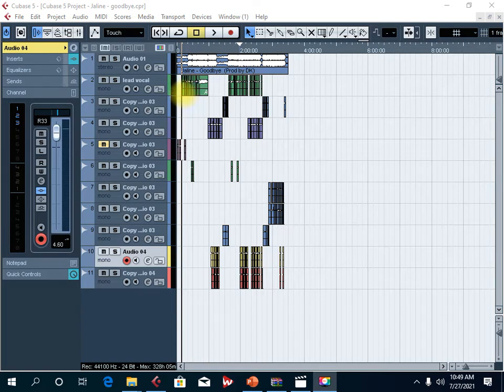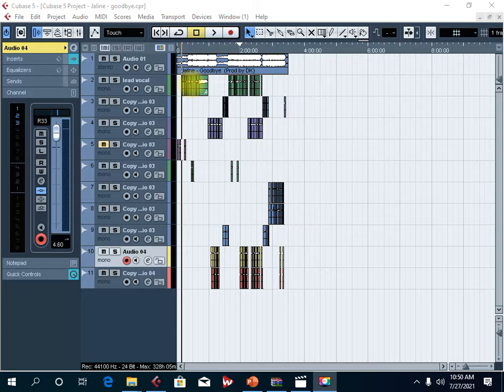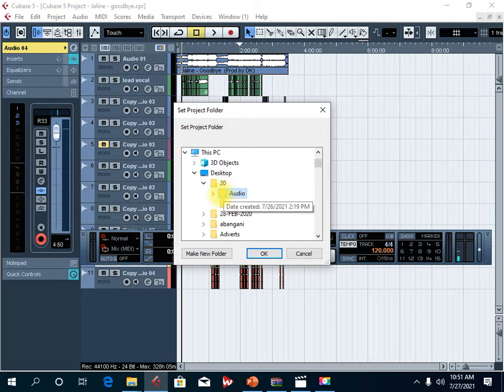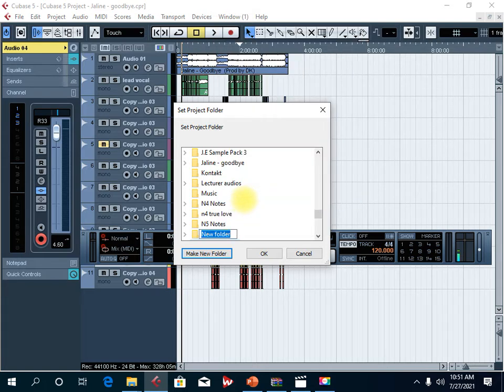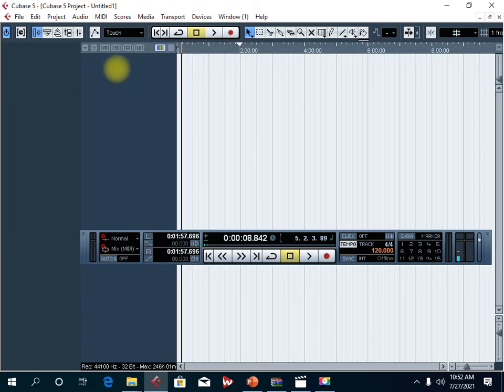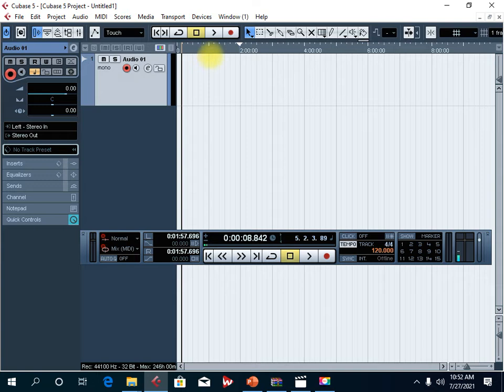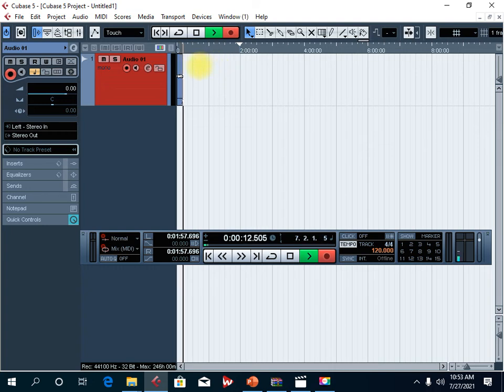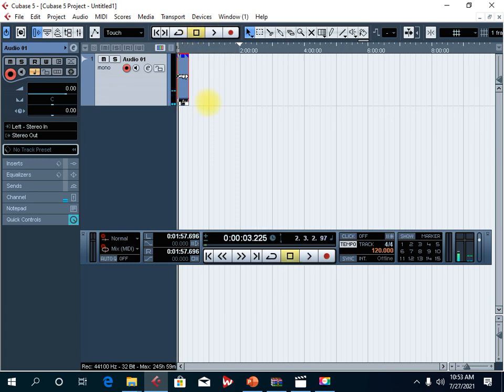Cubase 5 Tutorial - Recording audio or vocals into Cubase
Beginners steps on how to record audio in Cubase